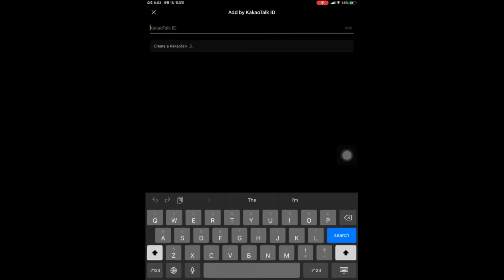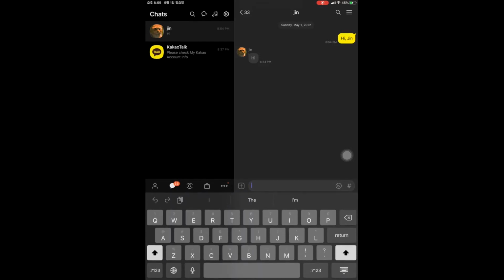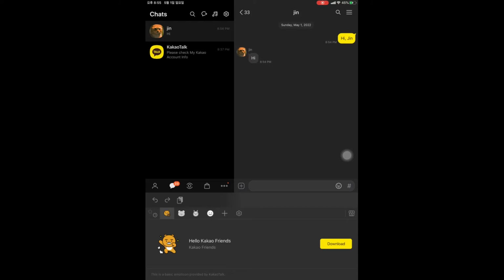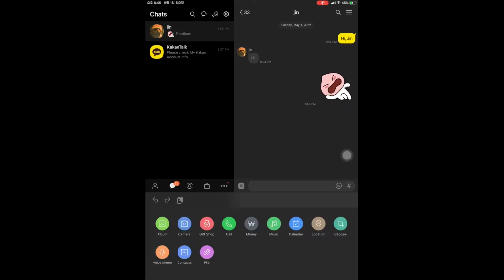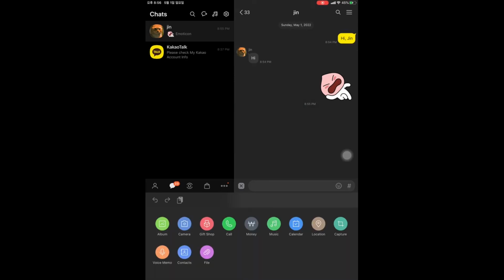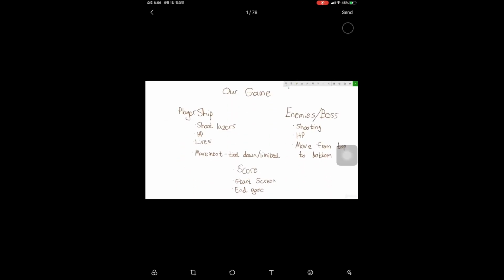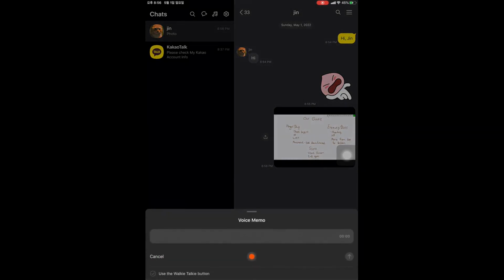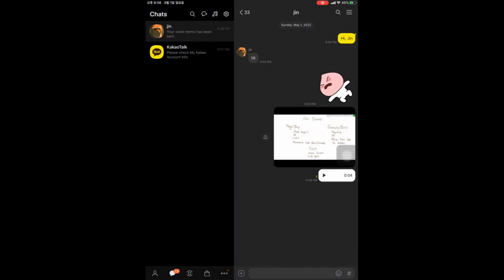Let's learn how to use kakaotalk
- Part1. Send a message

[Music credits]
Title: Fireworks (Prod. Coke paris)
Artist: NCSOUND, Coke paris